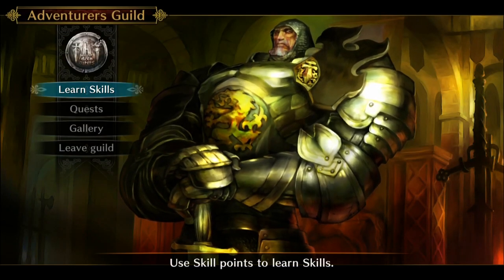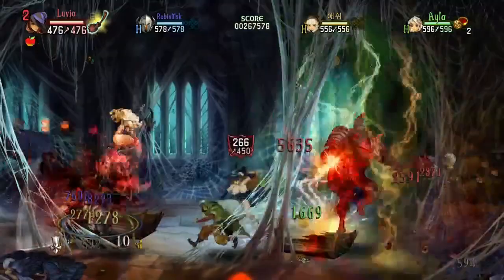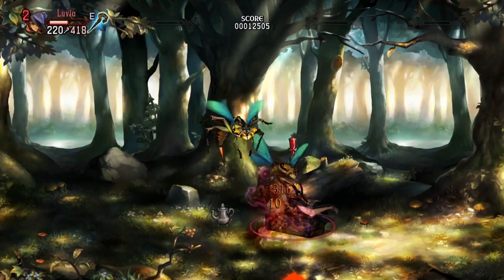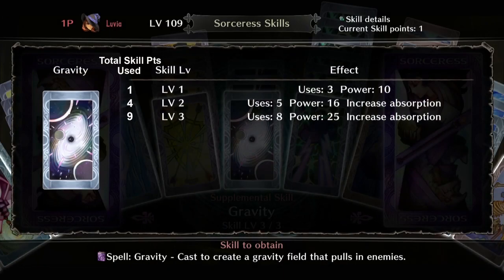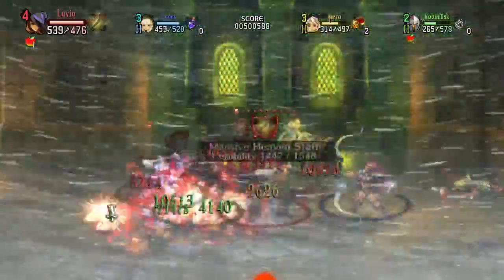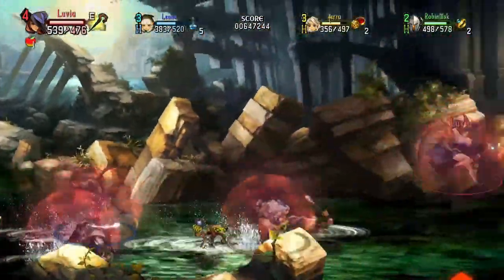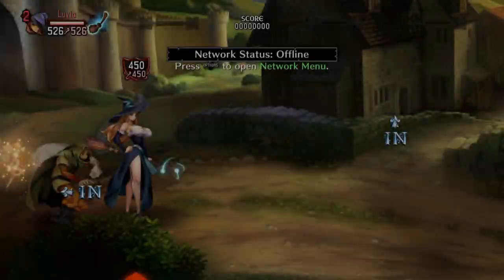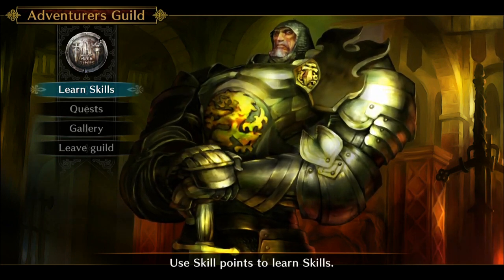Dragon's Crown Skill Guide for Sorceress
This video shows and explains every one of the Sorceress skills and spells.  It shows how the skills get better as the levels you put in them increase and this video also shows the amount of skill points you will be using when working on these skills.  For the one's that want a Sorceress Skill Guide without commentary that simply showcases the skil information,  follow the link bellow